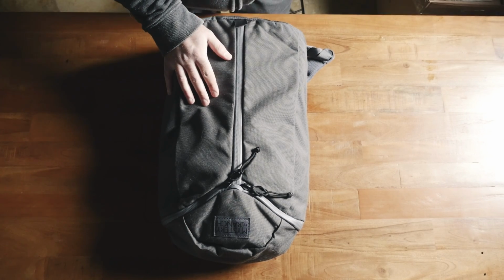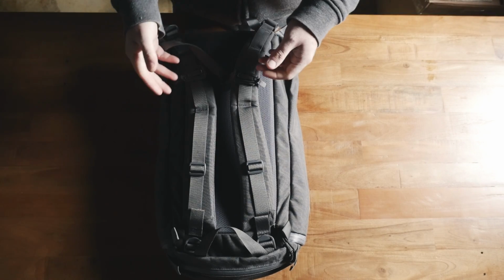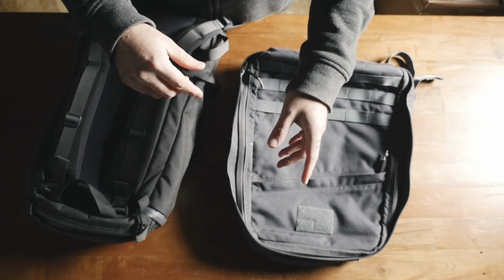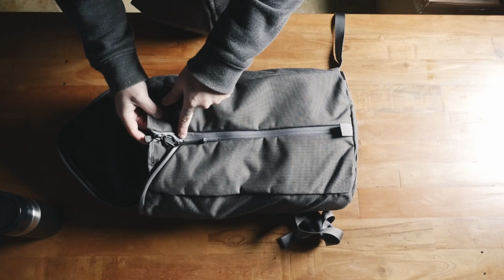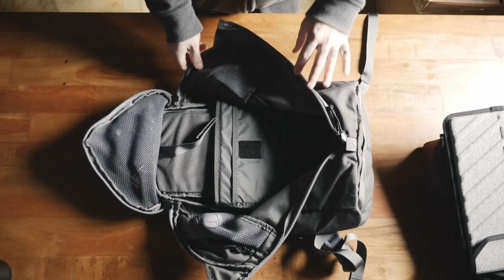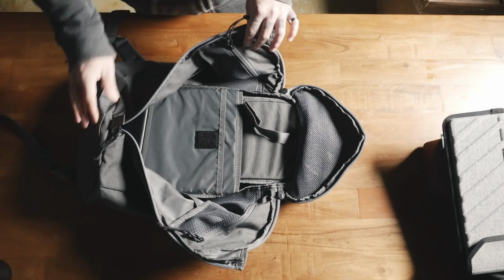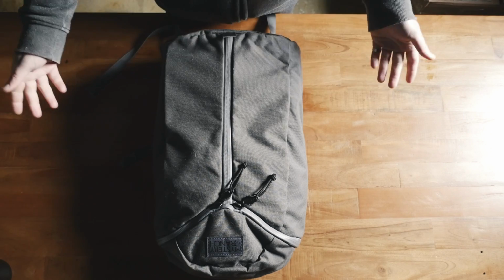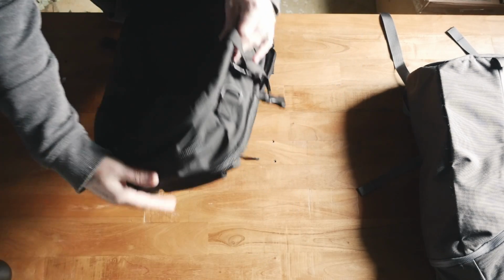Mystery Ranch Urban Assault 21 Review (And Comparison to the GORUCK GR1 21L) - Epic Daily Carry bag!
In this video I give my thoughts on the Mystery Ranch Urban Assault 21L daily carry backpack. I talk about it’s cool looks, epic carry system, and unique access style. I also compare it directly with the Goruck GR1 21L. It’s a bit of a long one, enjoy!

The Urban Assault in this video is the Shadow 1000D variant of the bag. The Goruck GR1 in the video is the “Urban Grey” or the.. Vietnamese Wolf Grey variant.

The other two bags mentioned in this video are the Wandrd PRVKE and the DSPTCH Daypack. Reviews on both those coming soon!

As always, if you have any questions feel free to let me know.